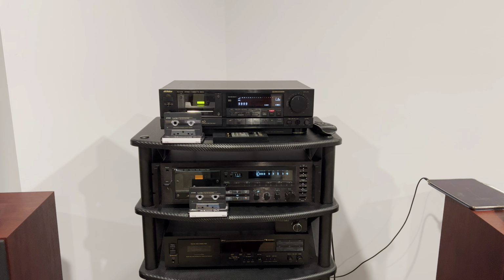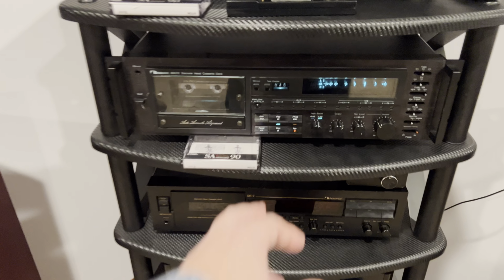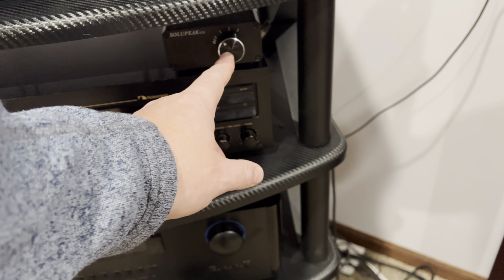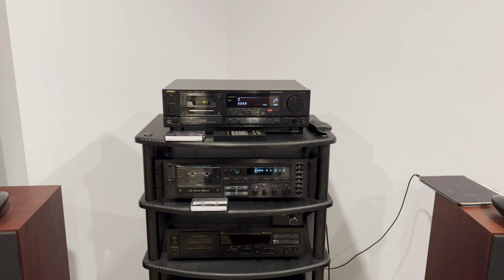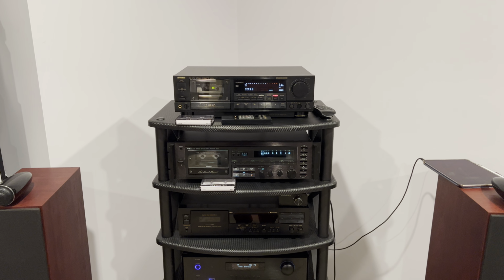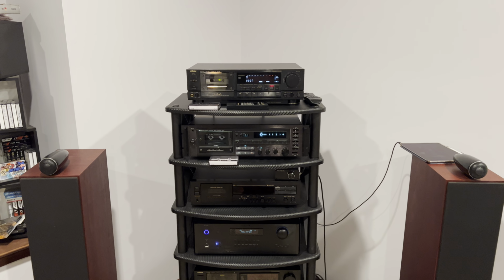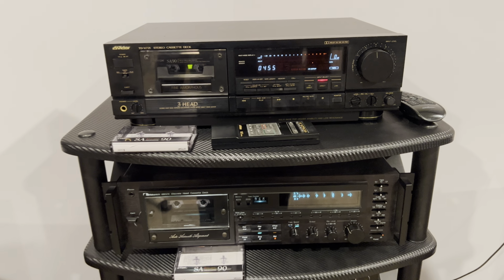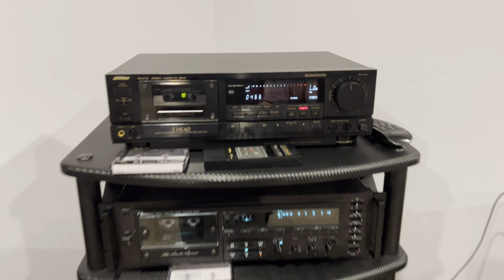Victor TD-V721 vs Nakamichi 680zx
Both are very good high end decks and sound is very close to each other.